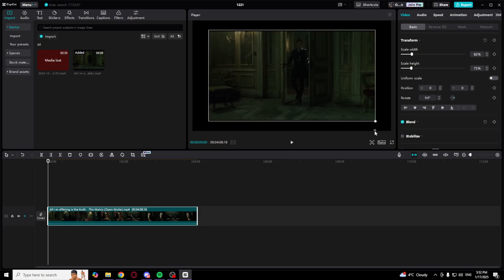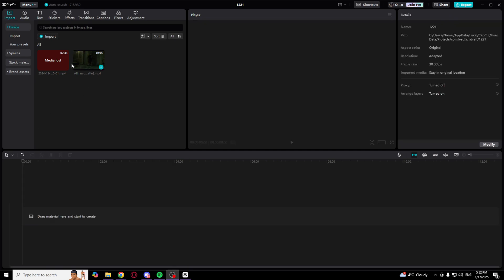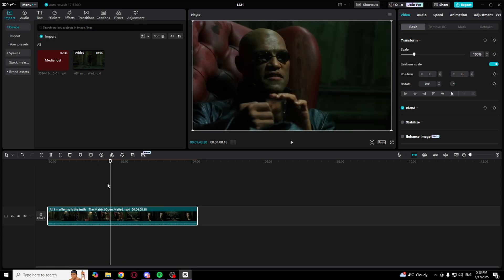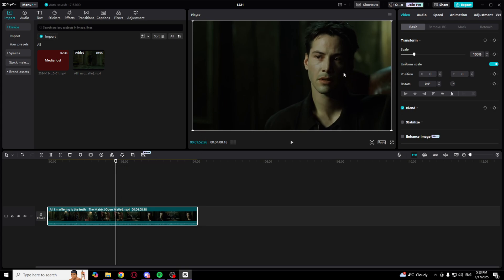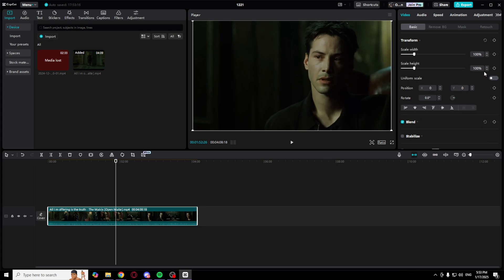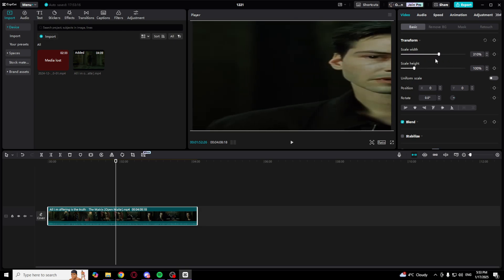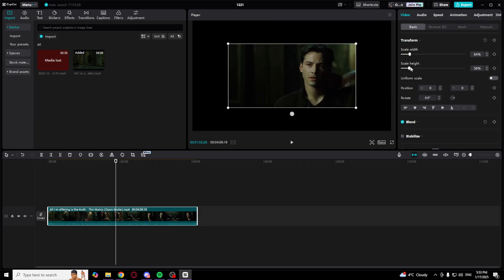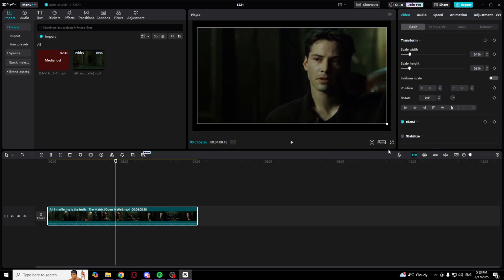How To Stretch Images & Videos In CapCut (2026)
Hello in this video I will show: How To Stretch Images & Videos In CapCut (2026)